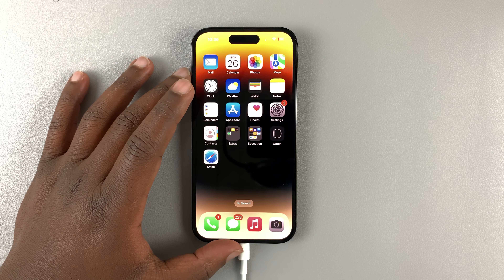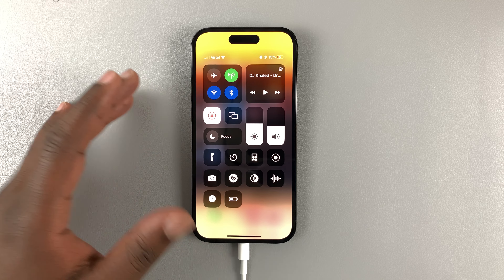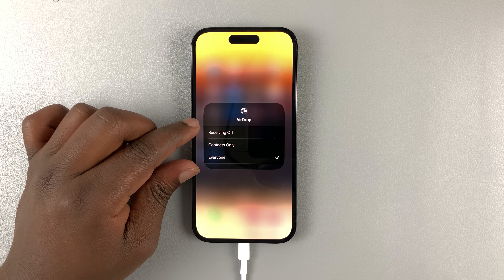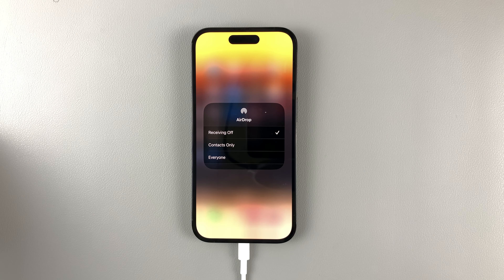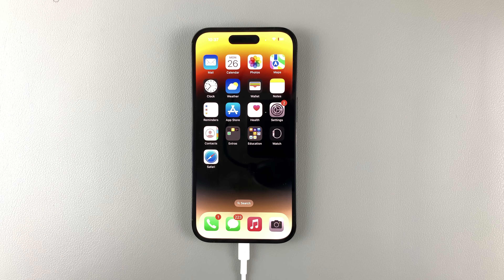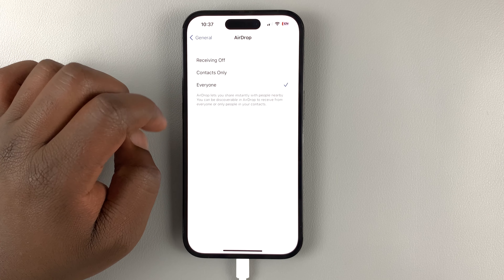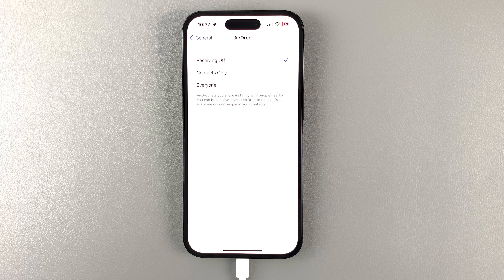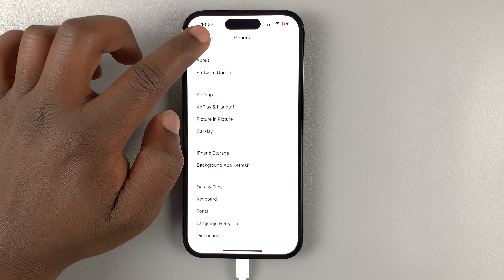How To Turn Airdrop On And Off On iPhone 14 / iPhone 14 Pro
Learn how to enable and disable Airdrop on iPhone 14.
You can transfer files from one Apple user to another through the Airdrop feature. By default, Airdrop is usually enabled on the iPhone 14.
To disable it, you can access the shortcut from the control center of your iPhone 14.

Cell Phone Tripod Adapter